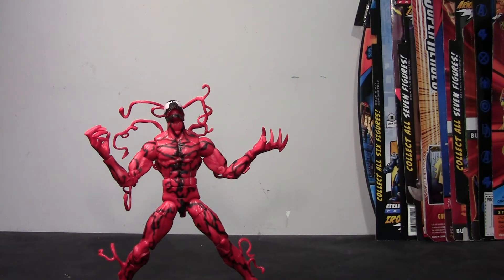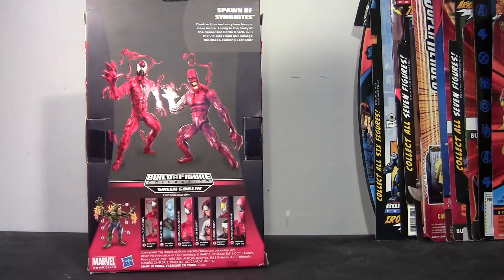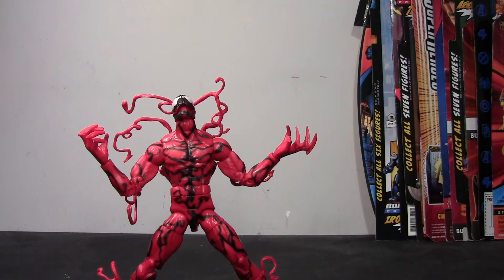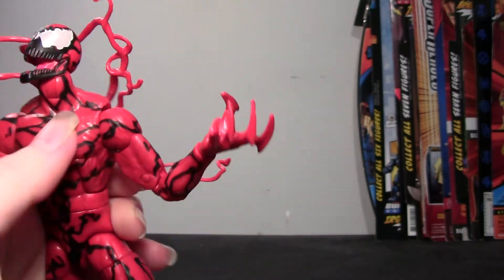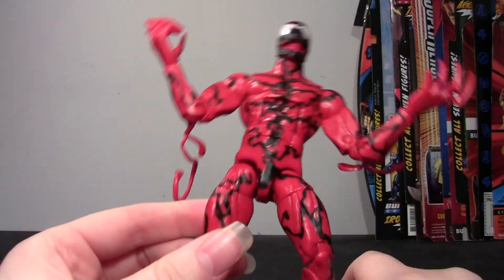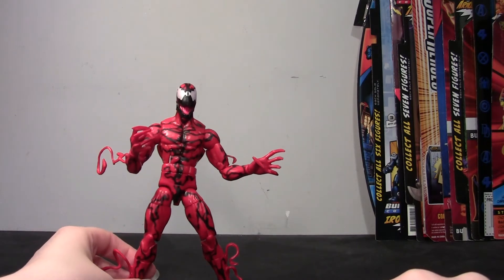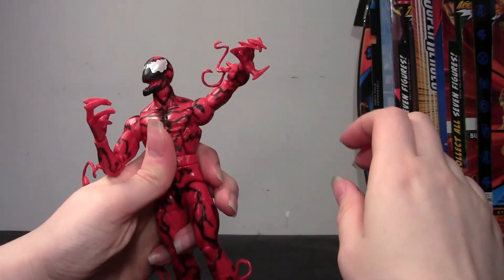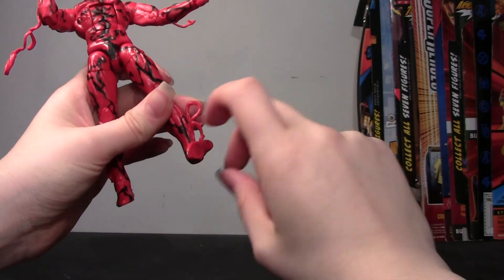Marvel Legends Infinite Series Carnage action figure review